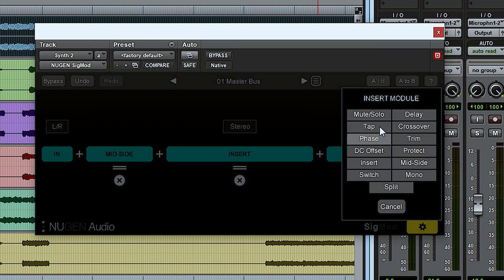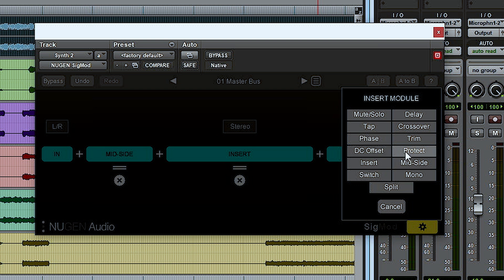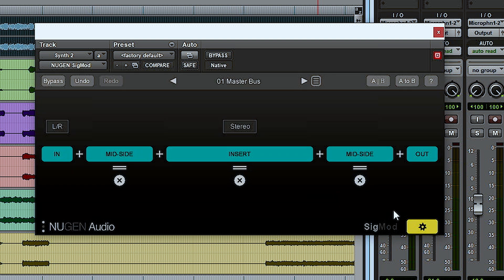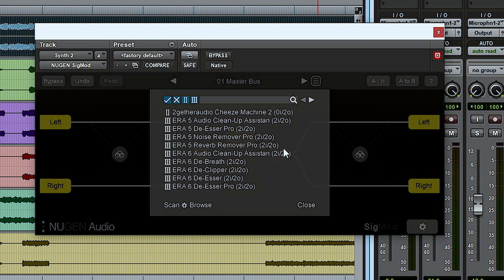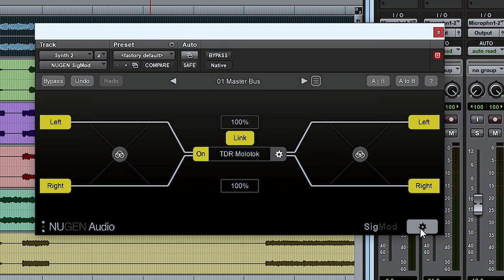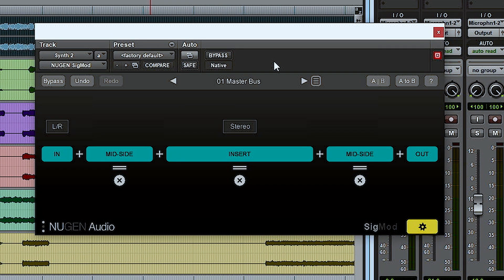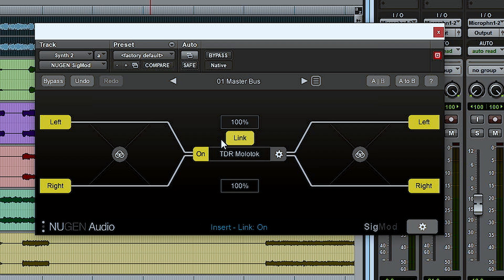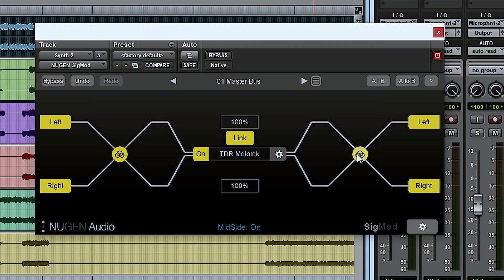NUGEN Audio SigMod Plug-in Suite Demo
If you‘re wondering what video gear we use, check it out

NUGEN Audio‘s SigMod is a suite of 12 indispensable utility modules in a single plug-in. These modules have tons of important but oft-overlooked capabilities that are probably missing from your current DAW. SigMod offers comprehensive routing for modules in any order. Some of the most popular features include parallel and mid-side processing for EQ and compressors, mute and solo options for each side of a stereo signal, crossover tools, and more. Join NUGEN‘s Freddy Vinehill-Cliffe for a demo with all the details!

After you watch, check out Sweetwater.com today for all your music instrument and pro audio needs!